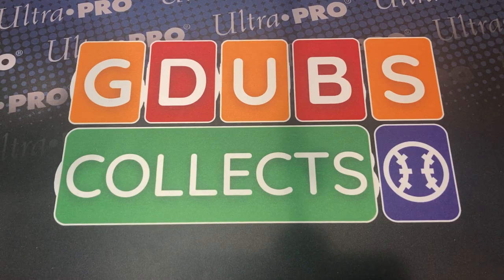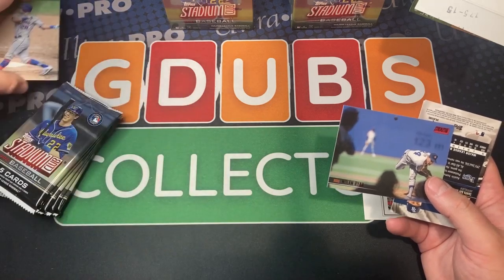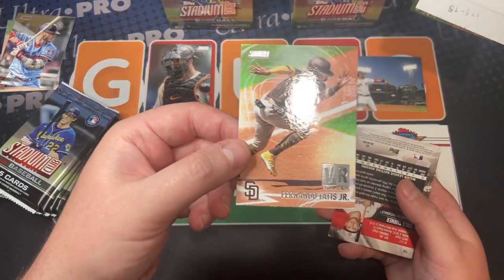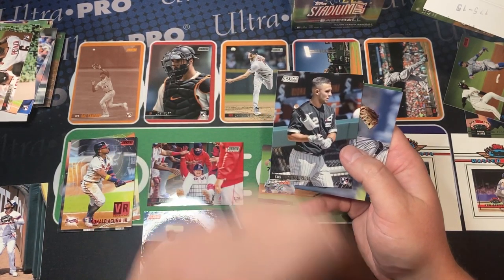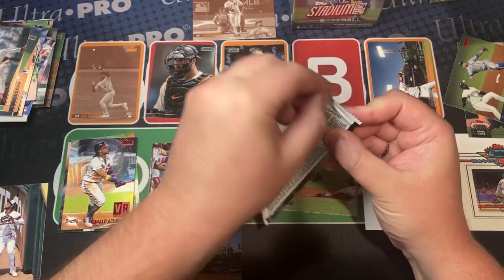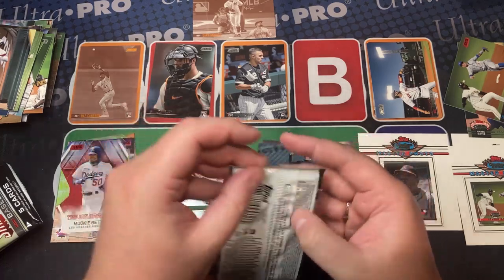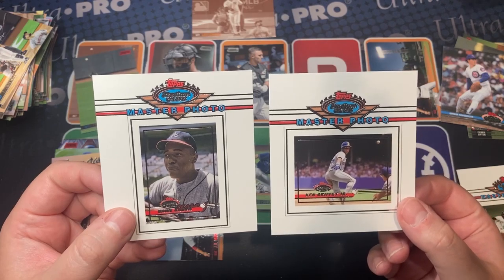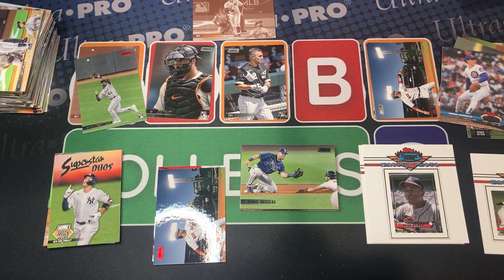FINALLY - 2021 Stadium Club Review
Key rookies in this set: Alec Bohm, Ryan Mountcastle, Jo Adell, Joey Bart, Bobby Dalbec, Daulton Varsho, Casey Mize, Cristian Pache, Dylan Carlson, Tarik Skubal, Sixto Sanchez, Ian Anderson, Nate Pearson, Andres Gimenez, Luis Patiño, Brady Singer, Nick Madrigal, Spencer Howard, Tyler Stephenson, Evan White, and Deivi Garcia.